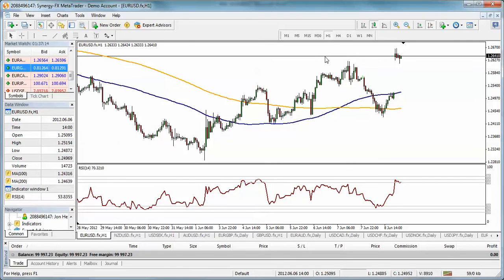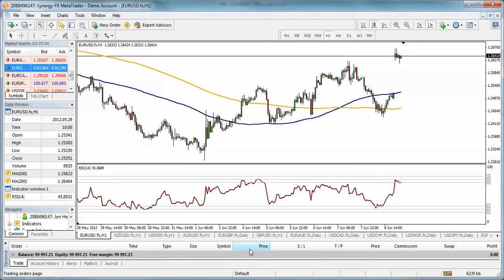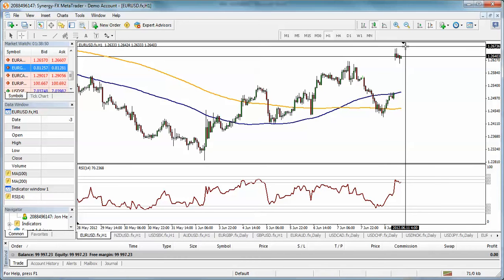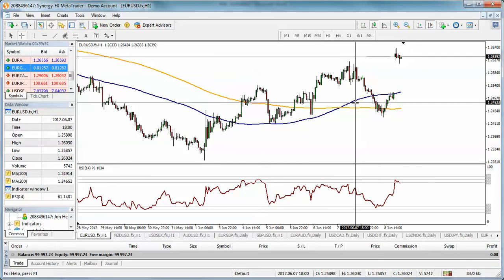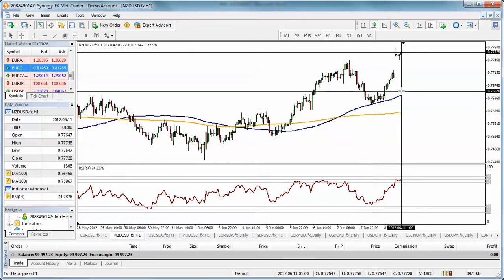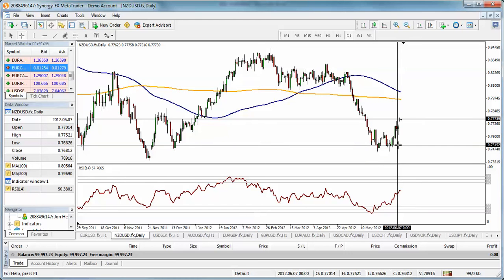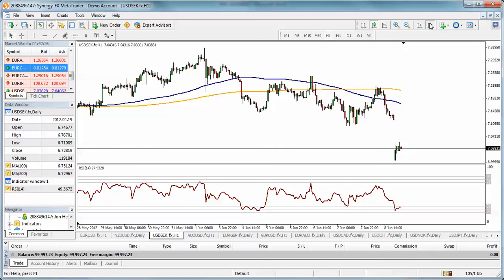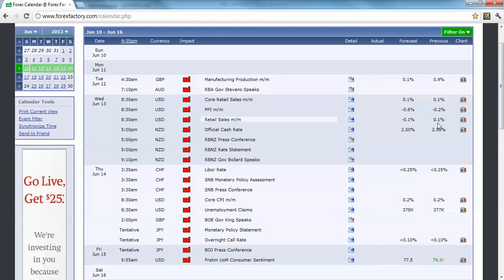Forex Daily Market Wrap - June 10th, 2012